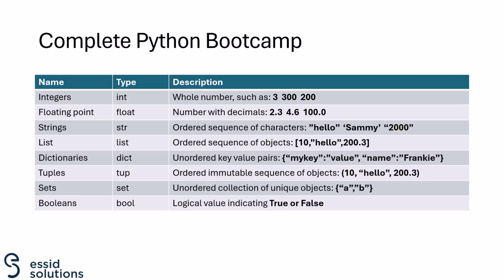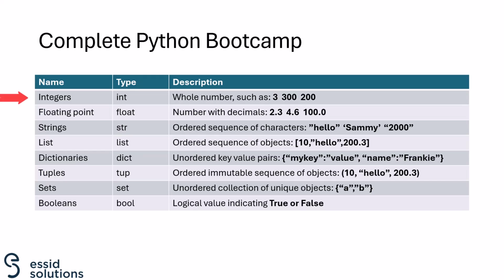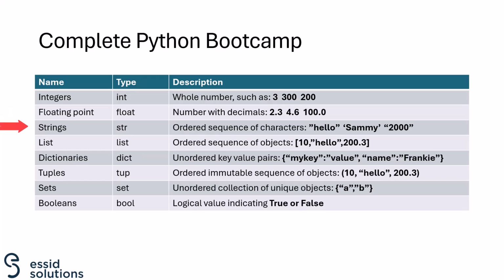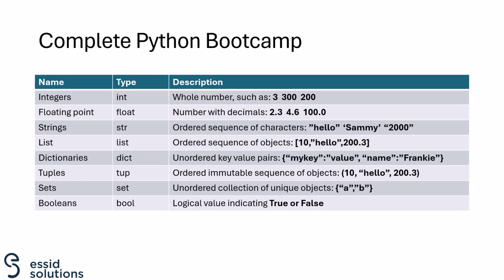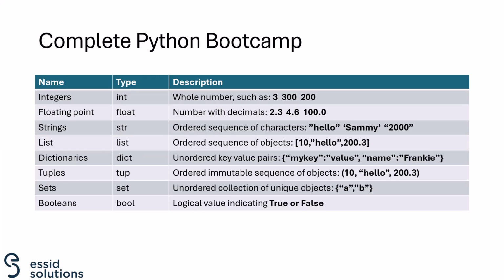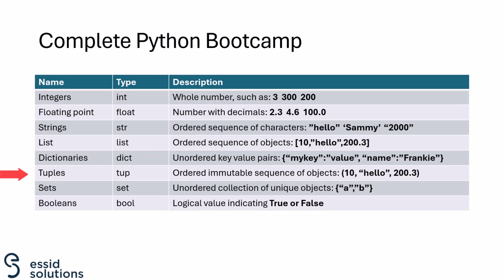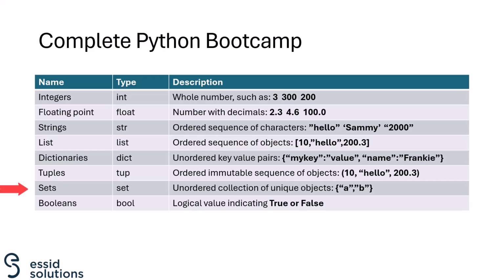5. Python Basics Understanding Data Types and Structures Beginner's Guide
Learn the fundamentals of Python programming with a focus on data types and structures. This beginner-friendly tutorial covers integers, floating points, strings, lists, dictionaries, tuples, sets, and Booleans, providing the essential building blocks for your coding journey